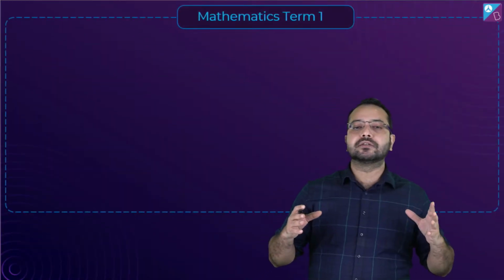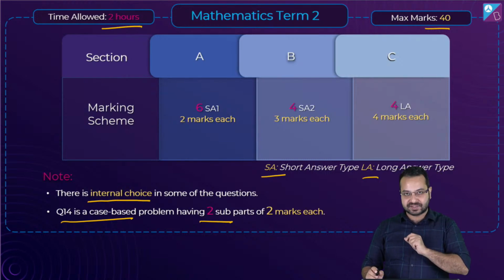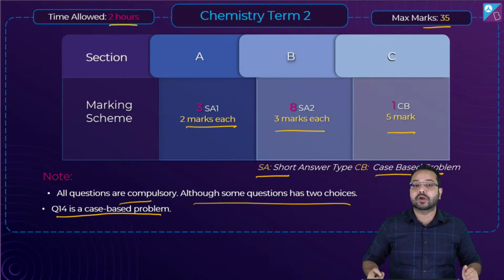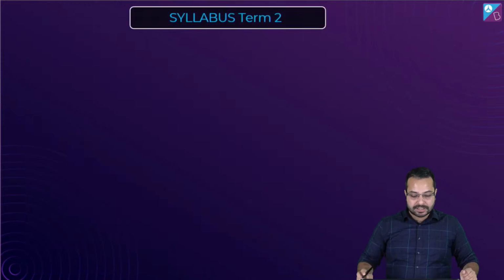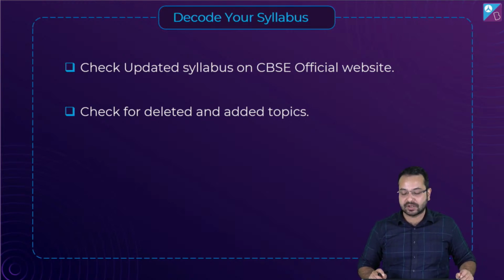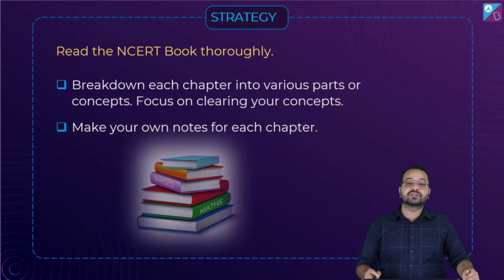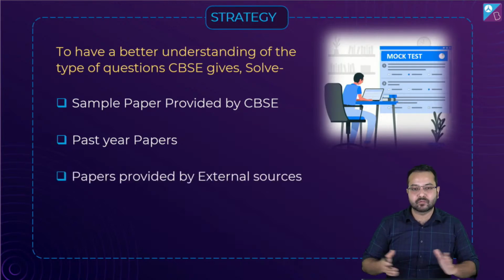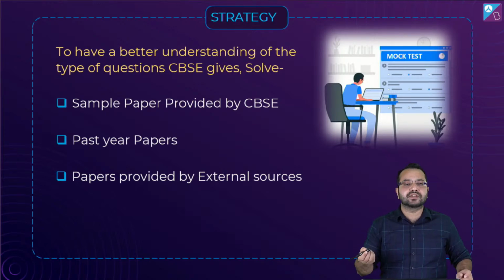CBSE Term-2 Official Sample Papers Released | Class 12 Boards 2022 Sample Papers | CBSE Latest News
🚀✍️ Download Chapter-wise Session Notes, FREE DPPs & Chapter Test PDFs Now⬇️
✅ JEE Ranker's Batch The CBSE Class 10 and Class 12 Term 2 sample papers have been released for the preparation of board exams for 2022. CBSE has released the Term-2 Sample Paper along with the marking scheme. CBSE Sample Papers help students analyse their strengths and weaknesses so that they can focus on weak areas to improve their term 2 results.

CBSE term 2 exams will have both Case-based and Subjective type questions and the Sample Question papers will give students an idea about the Marking Scheme and the Question Pattern. Check out the complete video by Atiullah Sir and get to know more in detail about the CBSE Term-2 Sample papers and ace your term-2 exams.